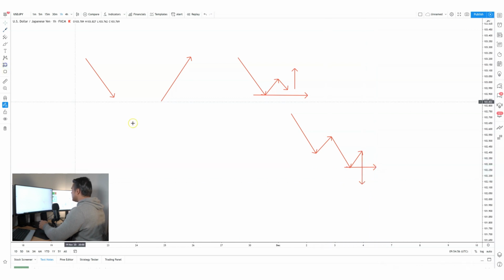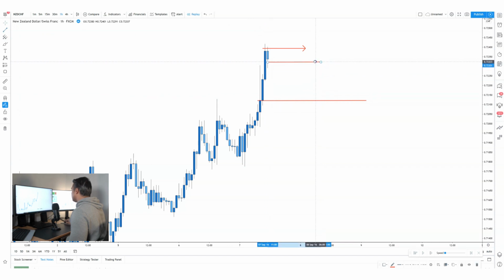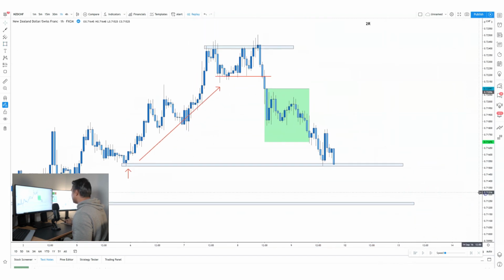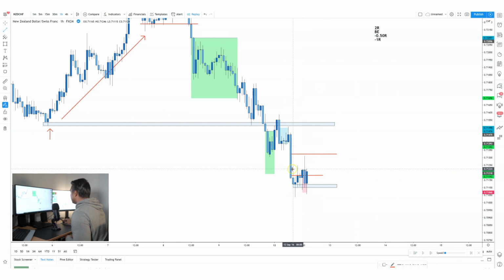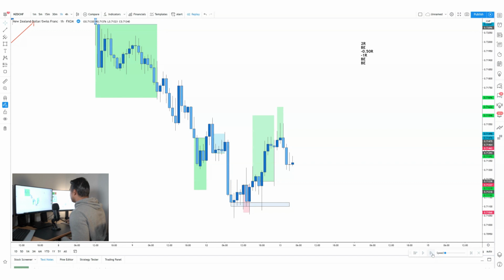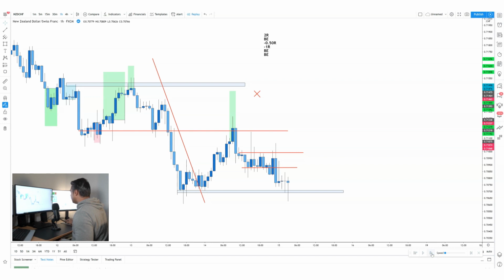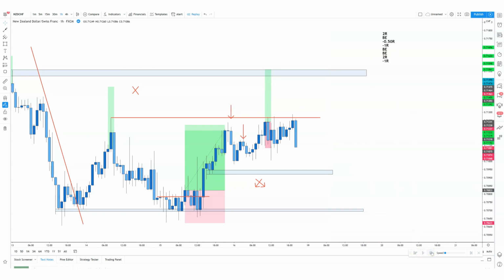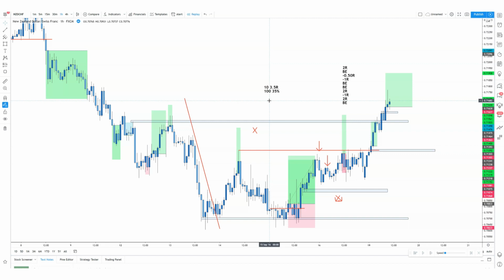Simple Price Action BREAKOUT STRATEGY That Will Change The Way You Trade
You asked me for a simple breakout strategy, so here it is. I sure hope you find success with this approach to the markets. Remember to backtest and forward test this strategy before trading real money.